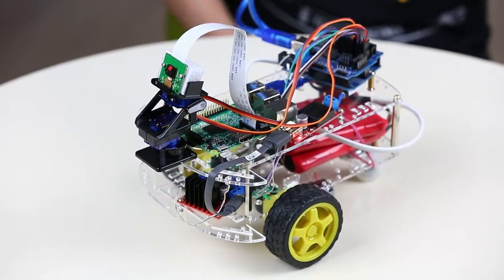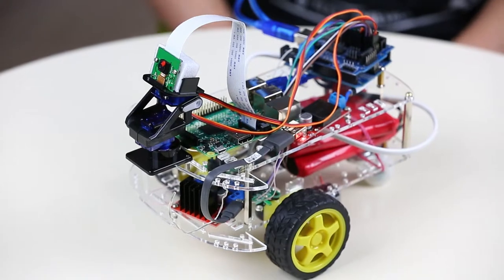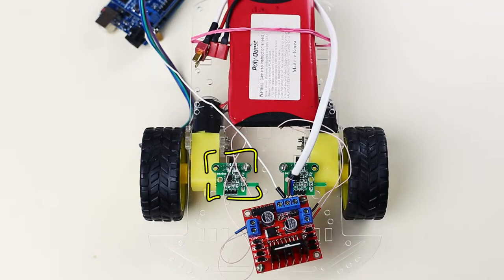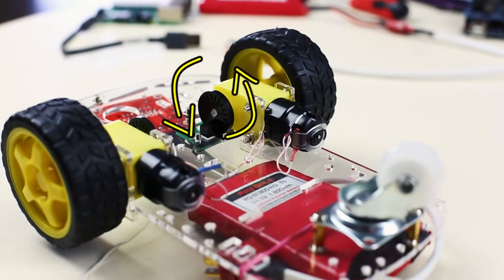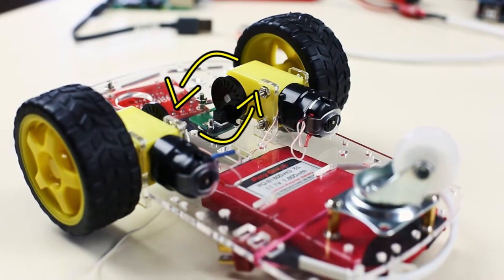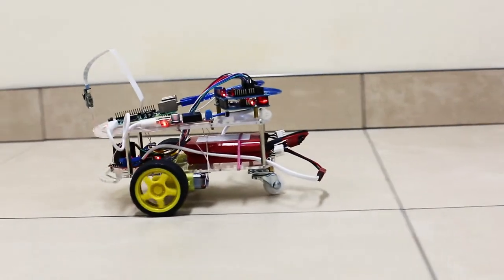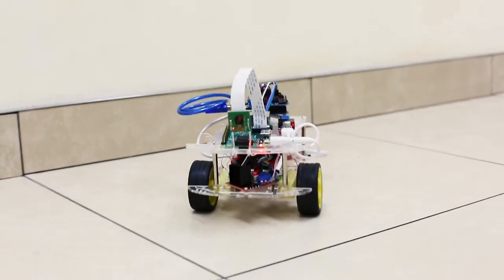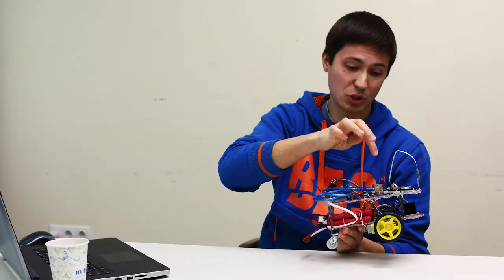Pluto The Robot Part II: First Ride